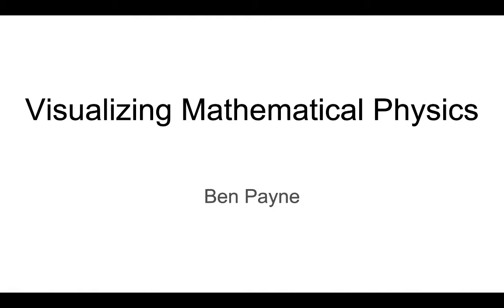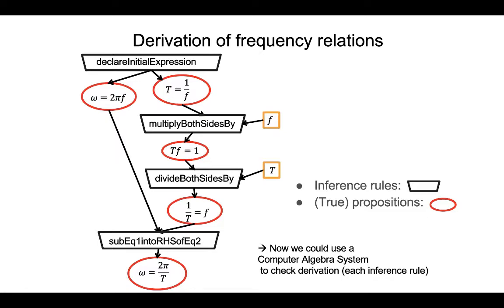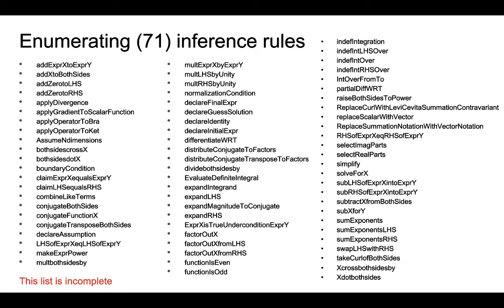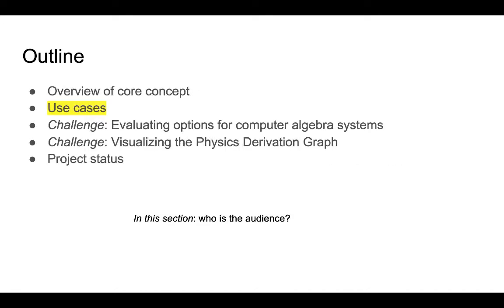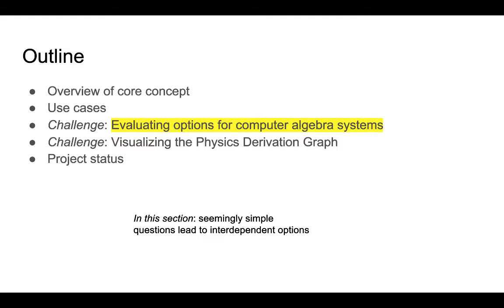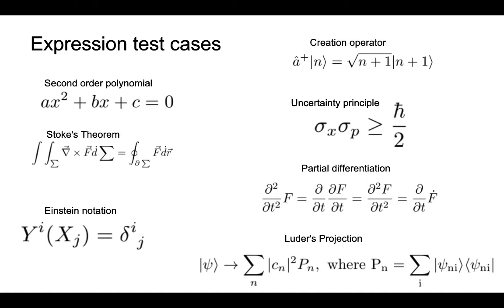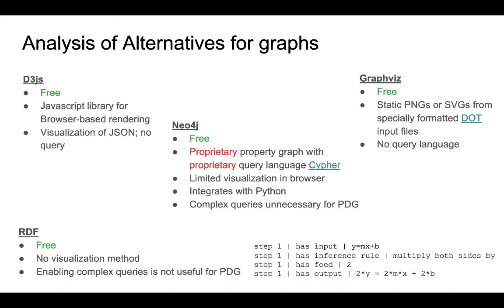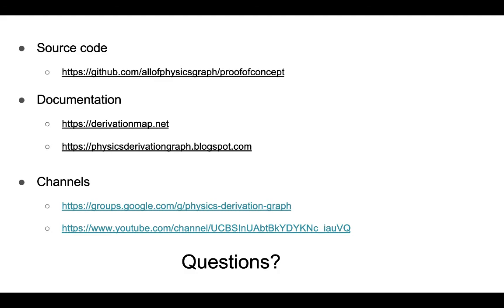Physics Derivation Graph - motivation and status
Physics Derivation Graph